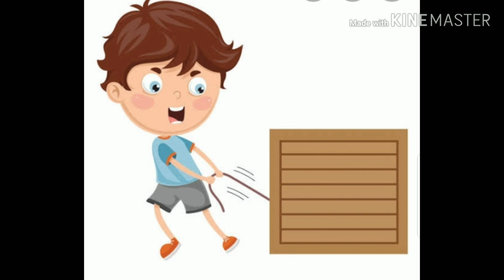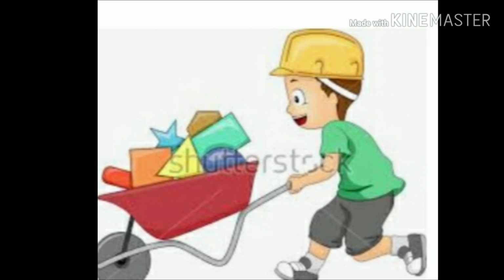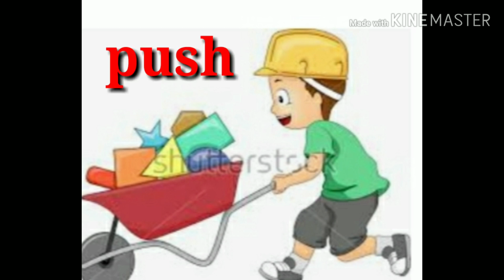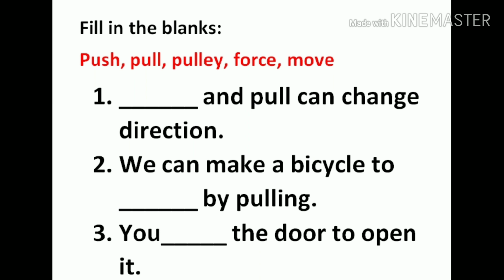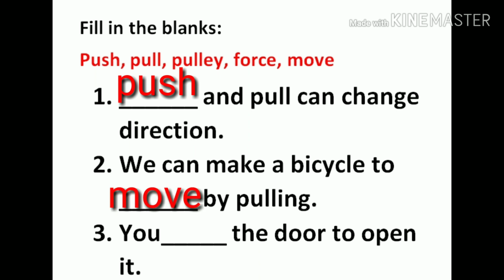Push vs Pull Forces Learn the Difference/Forces in motion Push and Pull for beginners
I hope this video will be very helpful for you.
pull and push worksheet
science worksheet
what is pull and push
push and pull exercise